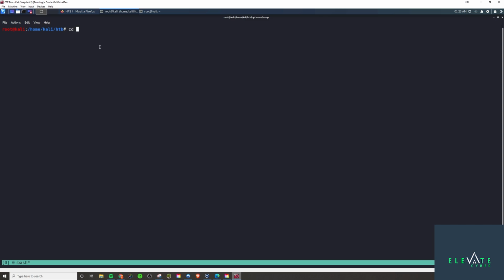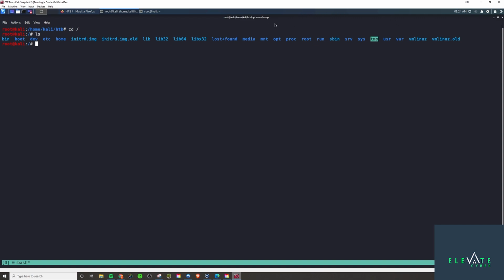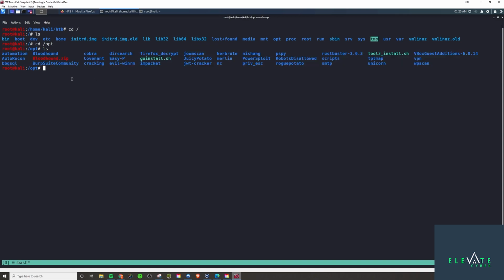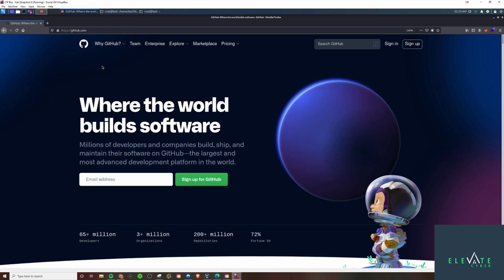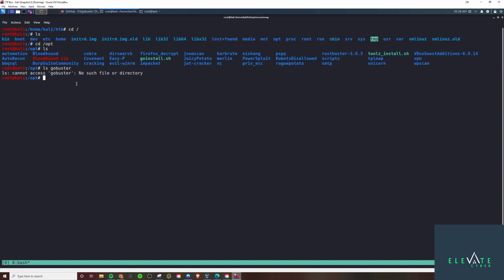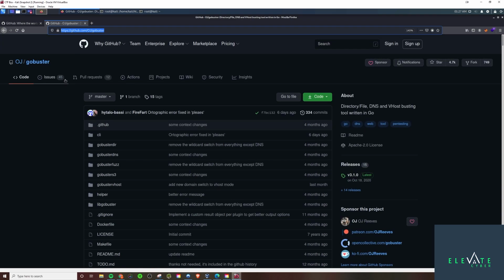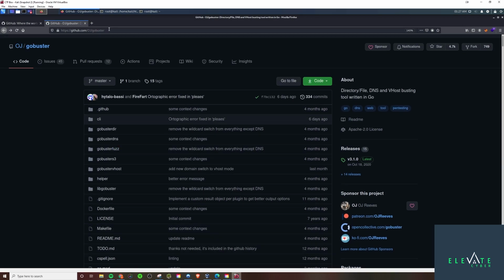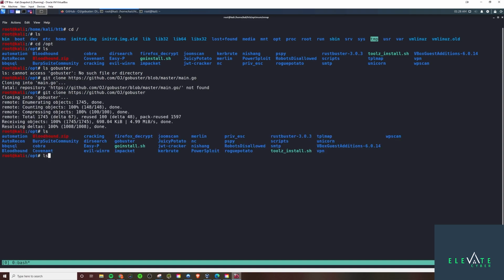Installing Addon Scripts and Tools in Kali - Beginner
This beginner video cover installing addon scripts and tools in Kali Linux.